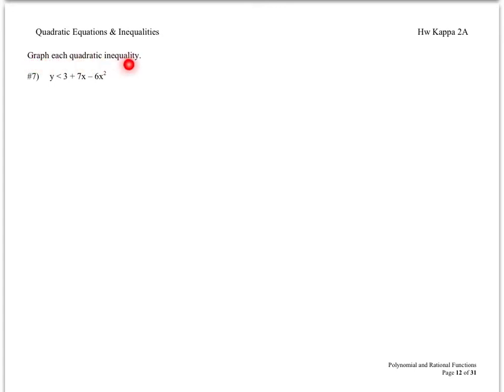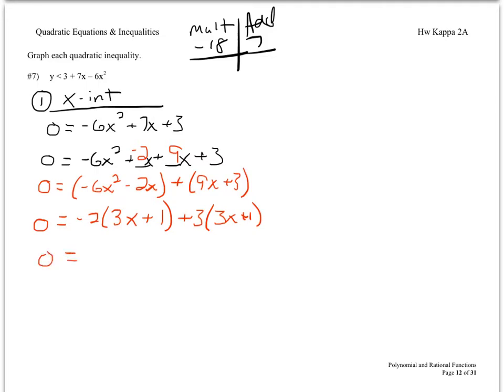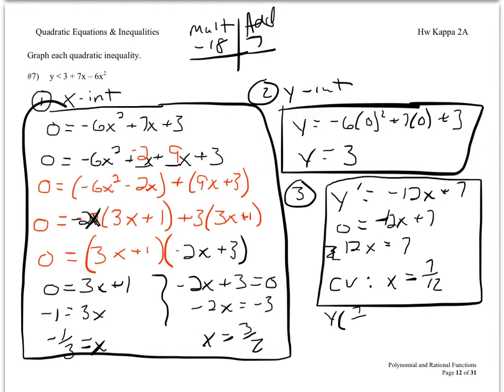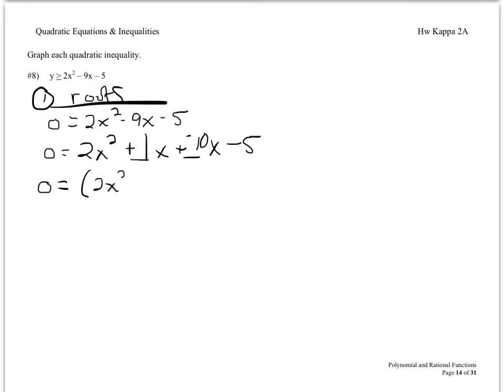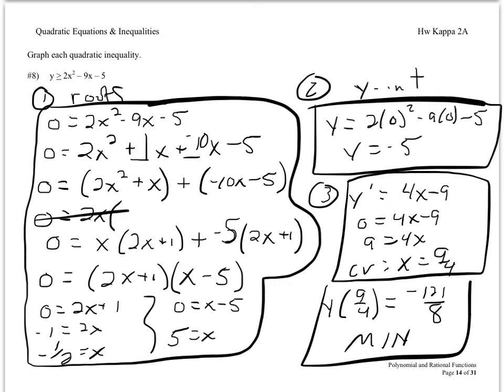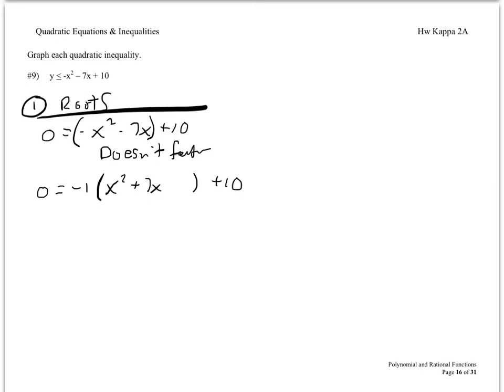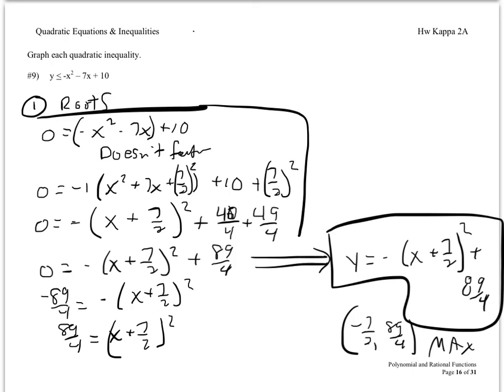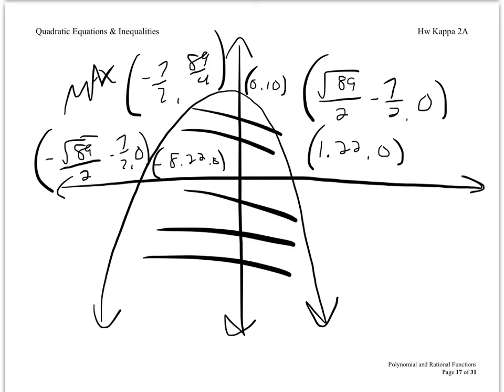Kappa Hw 2A #7, #8, #9 Quad Form & Inequal